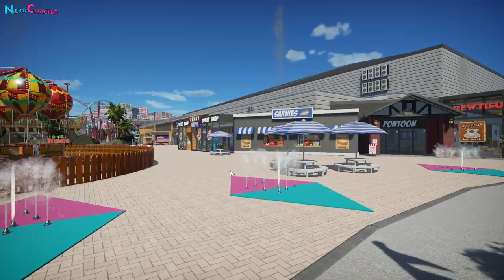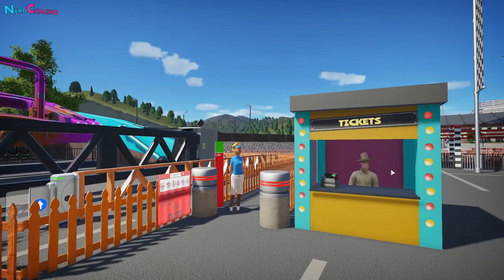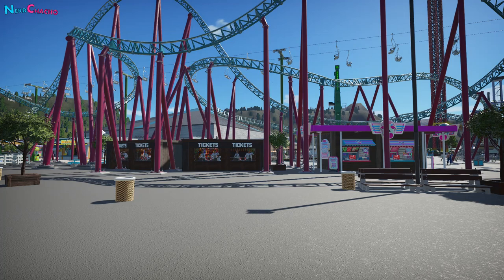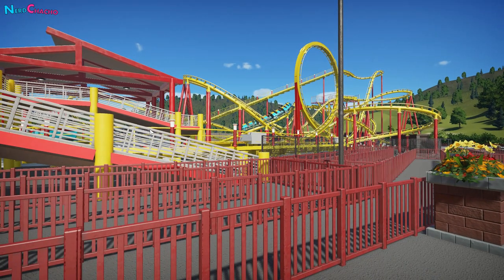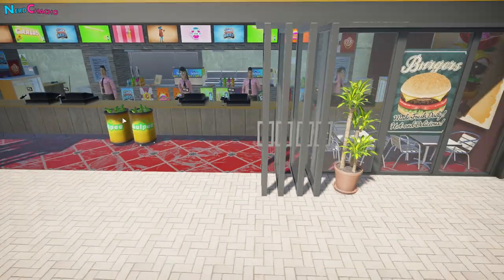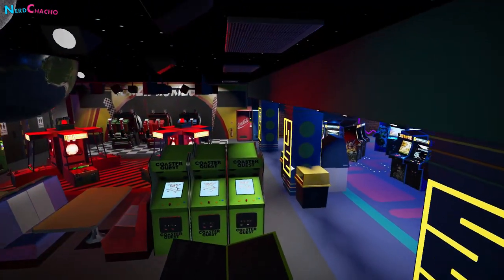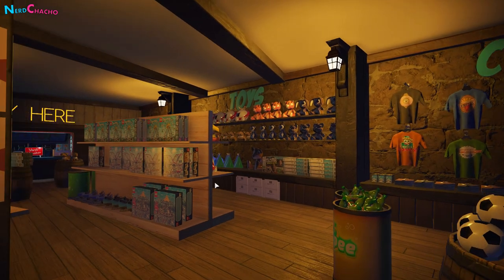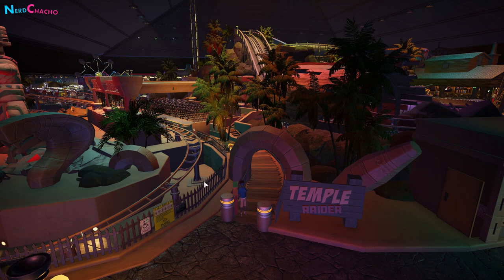FULL PARK TOUR & Steam Link! - Fundy Funspot: The Finale - Ultra Realistic Planet Coaster Park Ep 8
Please also show some love to CoasterMonkey Studios for the arcade. What an amazing building :)

Welcome to a mini series to celebrate 500 subscribers... A bit late, I know! Welcome to Fundy Funspot: A British seaside park based "loosely" on Fantasy Island in Skegness (I basically plagiarise it). A park that is low-budget-but-loved meaning that the park wouldn't have a lot of money for huge installations and expensive things, but they love and take care of what they have and make an effort to theme things.

This is Episode 9 and this is the end. The finale. Come on a full tour of the entire park, ride the coasters and find out what the big reveal is!! Thank you for making this park possible. Onwards to the next park!!

Upload schedule at the moment:
Fundy Shorts: Tuesday 7pm UK time
Top Tips Thursday (Planet Coaster Realism Top Tips series): Thursday 7PM UK Time
Fundy Sunday (mini park build series): Sunday 11AM UK Time.

Looking for a more realistic Planet Coaster ride or Park? In this new series, we are taking Real-Up My Ride to the next level and building a park from scratch! Expect ultra realistic builds as we put together FUNDY FUNSPOT. Using realism I’ve learnt from my experience of working for a real-life theme park company and over 4000 hours of Planet Coaster play time. Using true-to-life principles, we walk through each stage of the build reasons why things are built in a certain way– as well as some top tips on how these were achieved too by pulling them apart for you to see.

TMTK items in this build.. and I would like to thank you all for the amazing things you design. I'm sorry I can't name you all individually because there are just so many of you, but thank you.